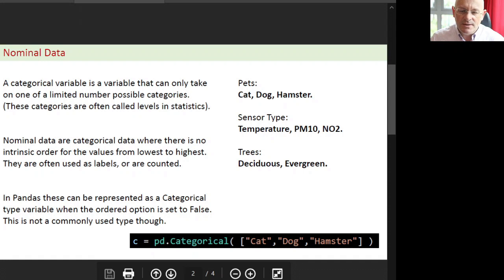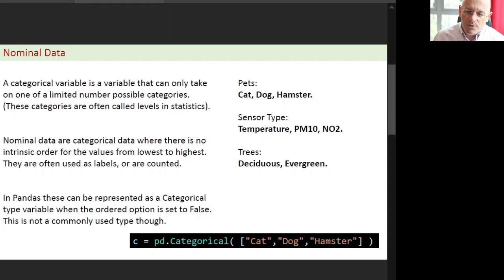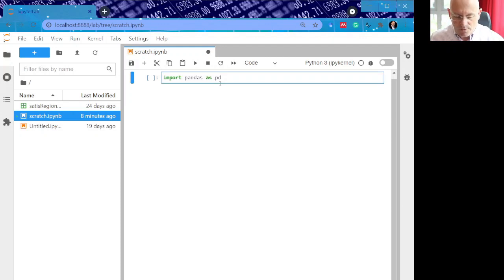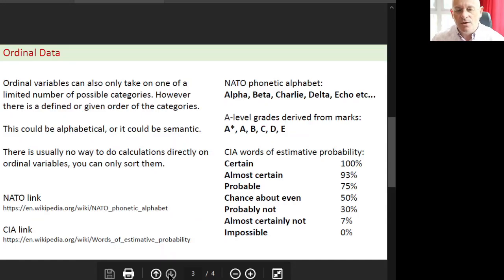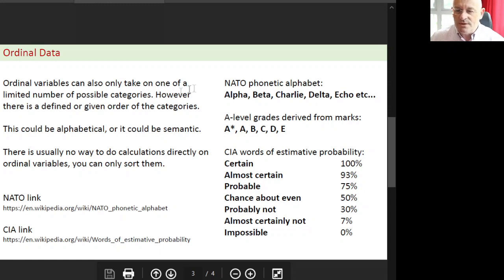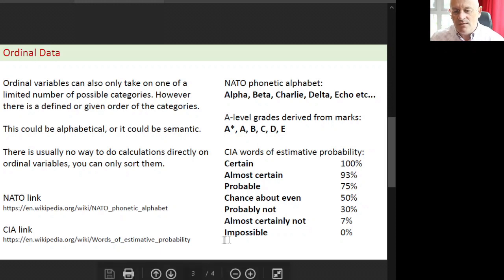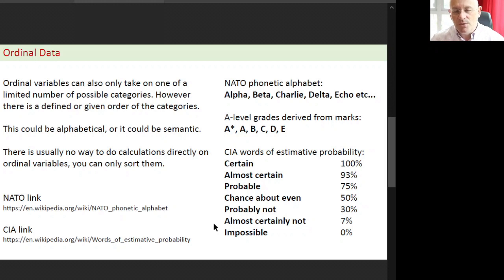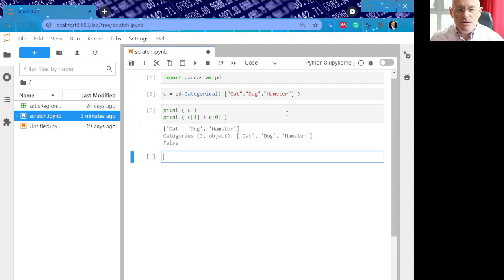DVVA 03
Introduction to categorical data